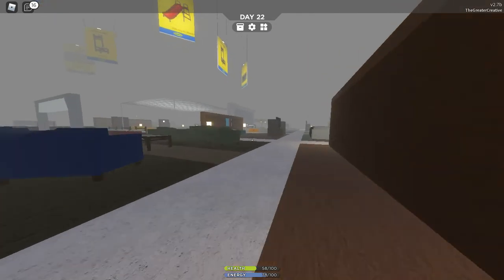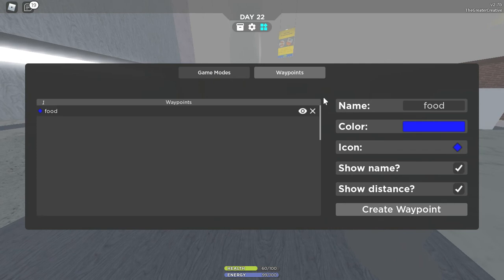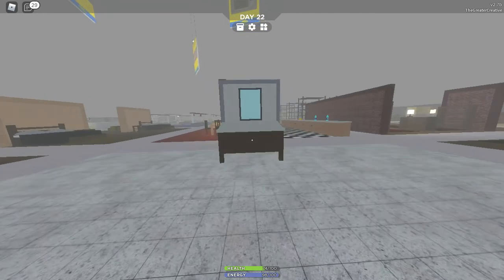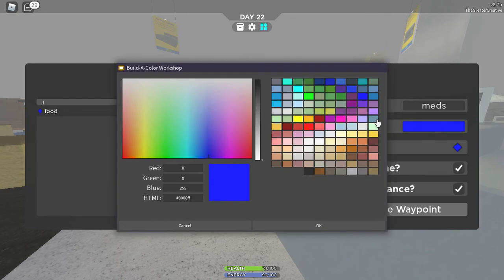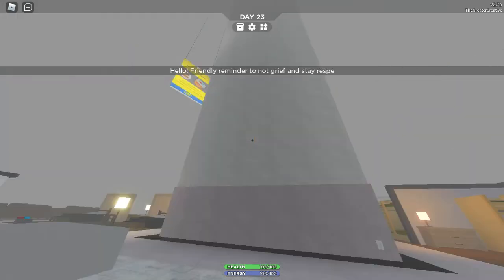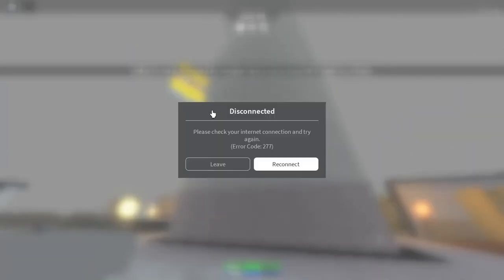Roblox / SCP-3008 / #3 / THE LOST SURVIVOR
Today I played roblox scp-3008 and found the lost survivor. I disconnected a lot so I could only stay in one server for so long but I had a lot of fun making this and I hope you enjoy watching it.